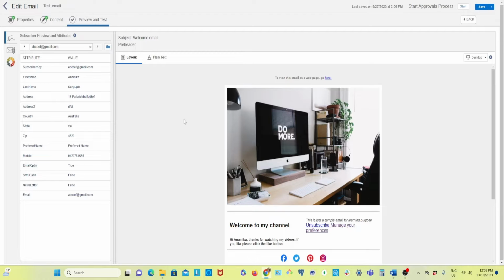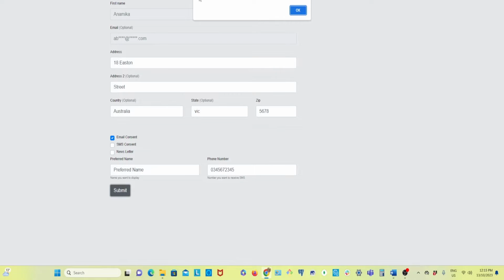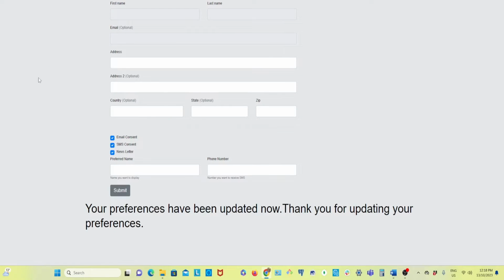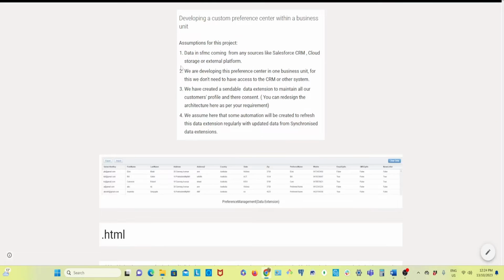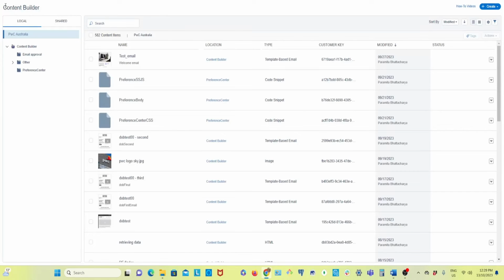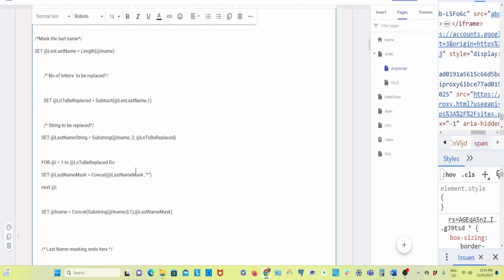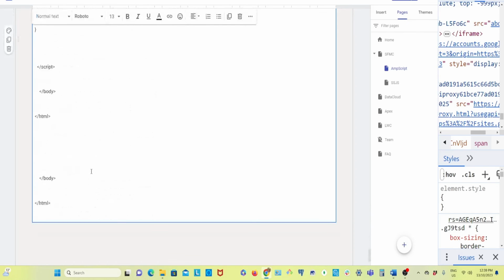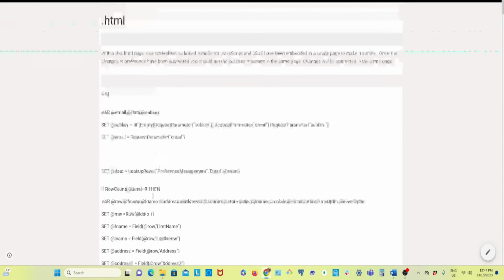SFMC/Custom Preference center / Embed AmpScript SSJS with html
This video is for education purpose only you can learn how to develop custom preference center using html css bootstrap and embedding AmpScript SSJS Client side JavaScript  with html page.

To create a preference center follow the guidelines and security measures recommended by Salesforce like SSL certificate etc.